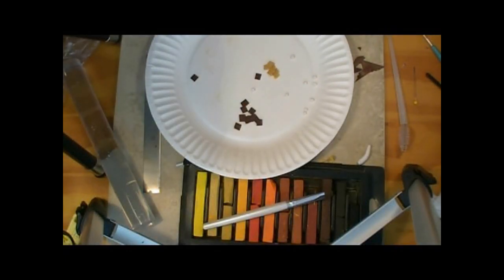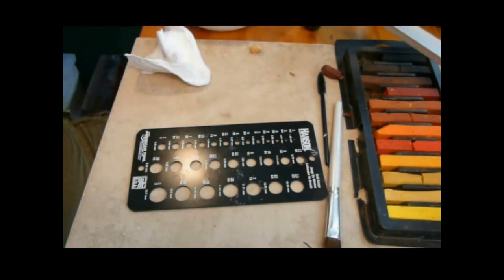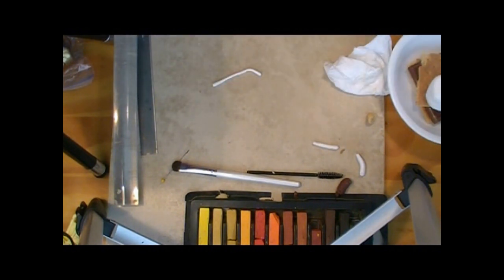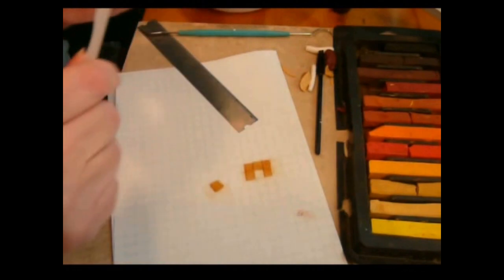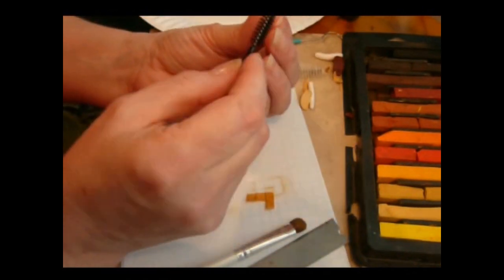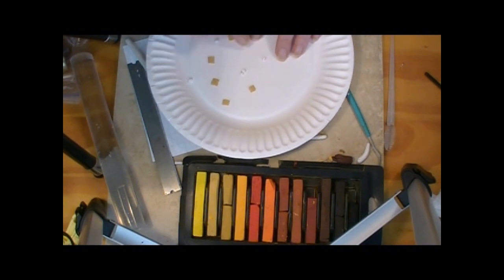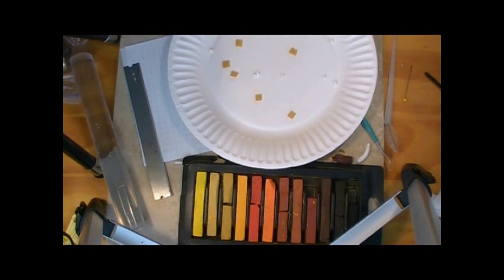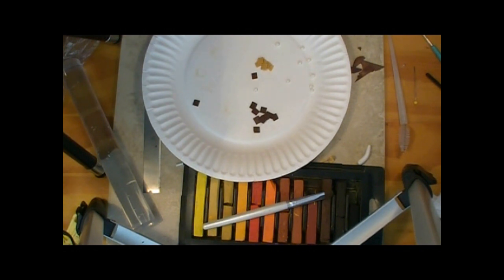Dollhouse Miniature S'more Ingredients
Join me as we make the ingredients for a batch of s'mores for our dollhouse dolls to enjoy.

Etsy shop

ISRC: US-UAN-11-00843